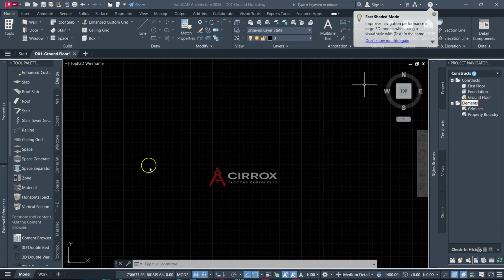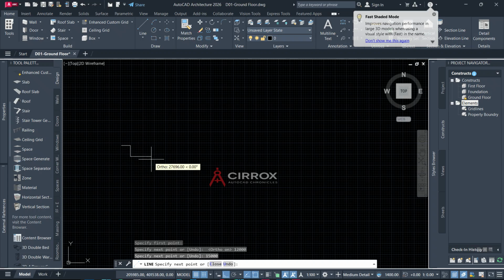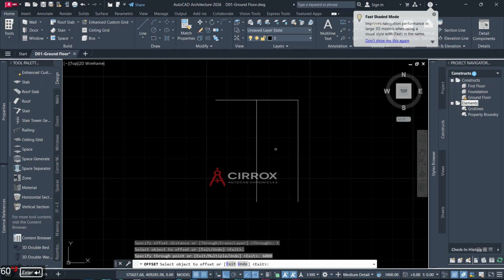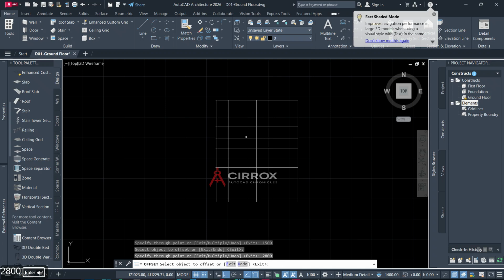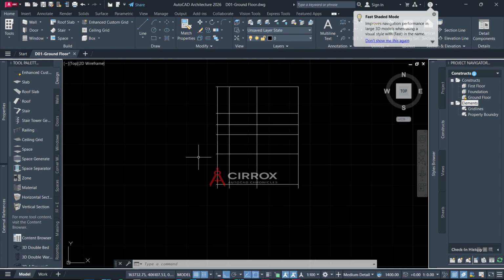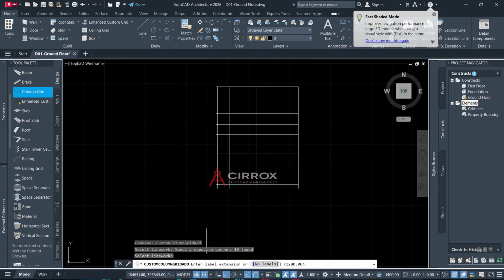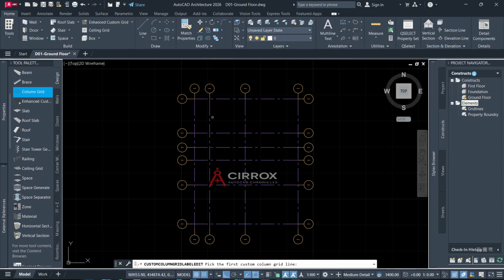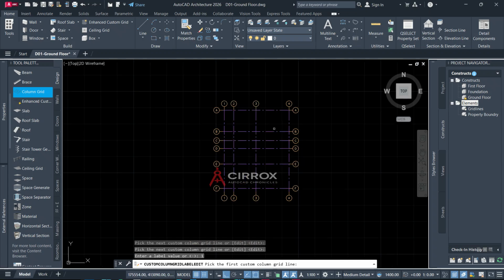Draw Grid Lines Fast with This Simple Trick! - AutoCAD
In this video, I share what I learned from using AutoCAD gridlines and the amazing results I achieved. If you use AutoCAD, you don't want to miss this!
Learn how to make a grid in AutoCAD with this quick tutorial! This video covers the basics of how to create grid lines using AutoCAD, including some autocad tips. Follow along to learn autocad basics and improve your CAD skills today!